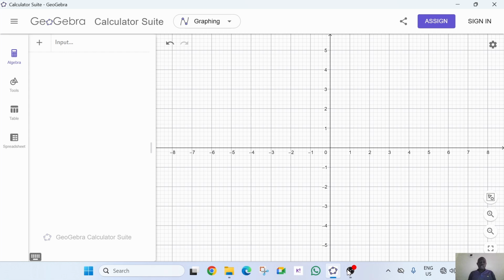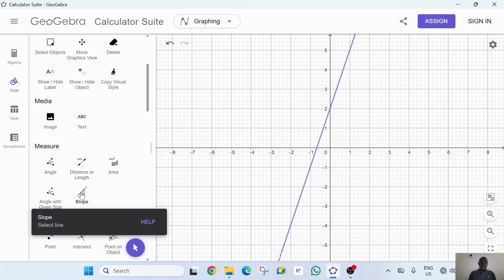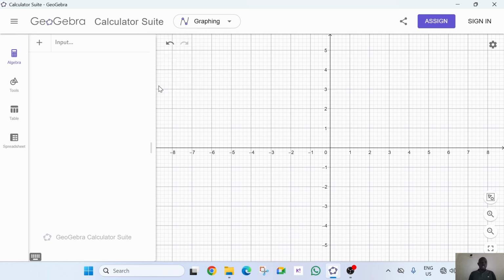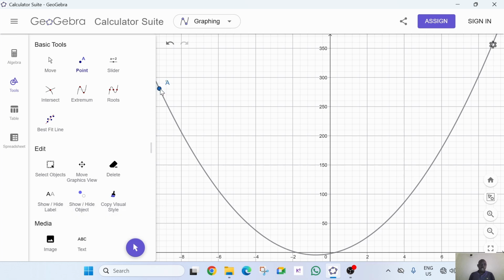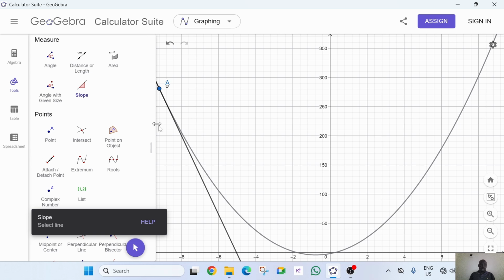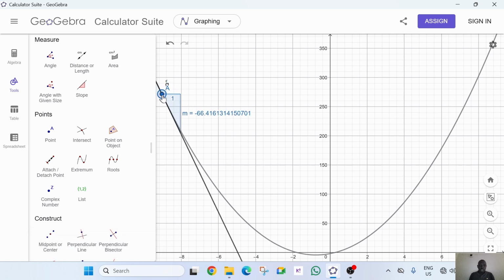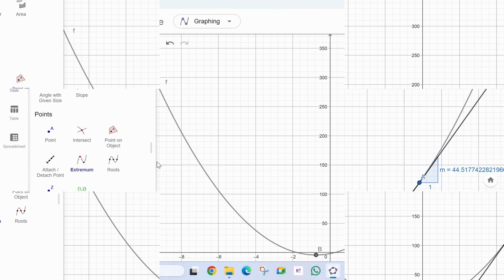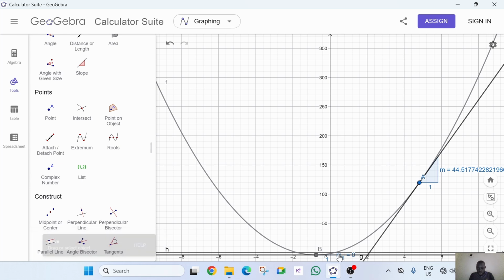How to Use the Slope Tool for Measuring Slope/Gradient of Functions in GeoGebra.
In this video, you will learn how to use the Slope tool in GeoGebra to calculate and visualize the gradient of functions. The lesson demonstrates how slope represents the rate of change and how GeoGebra makes this concept clear through dynamic graphs.

In this tutorial, you will learn how to:

Use the Slope tool to find the gradient of functions

Interpret slope as rise over run

Compare positive, negative, zero, and undefined slopes

Link algebraic equations to their graphical representations

Improve understanding of functions using GeoGebra

This video is ideal for secondary school students, mathematics teachers, and beginners using ICT-integrated learning and the Competency-Based Curriculum (CBC).

📌 Perfect for:

Teaching linear functions

Understanding rate of change

ICT-supported mathematics lessons